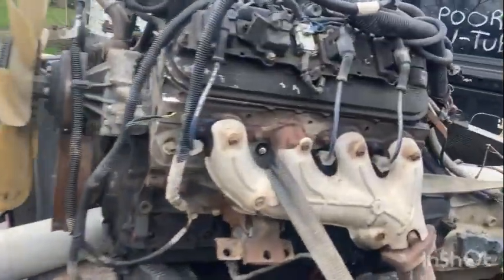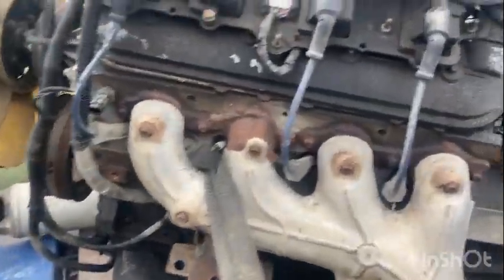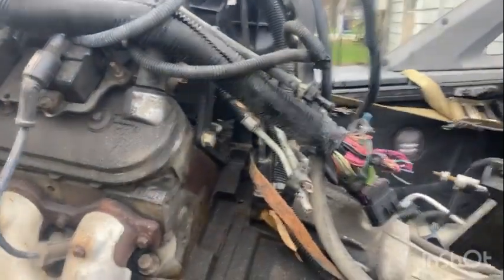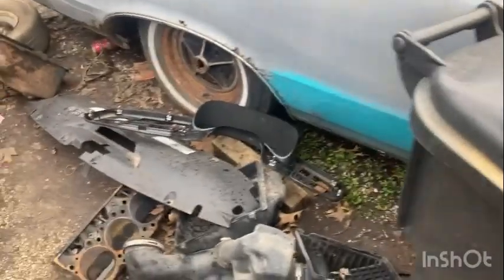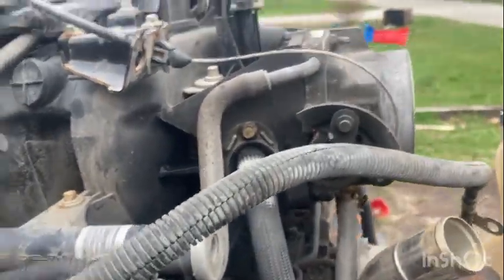We got the ls for the ls swap